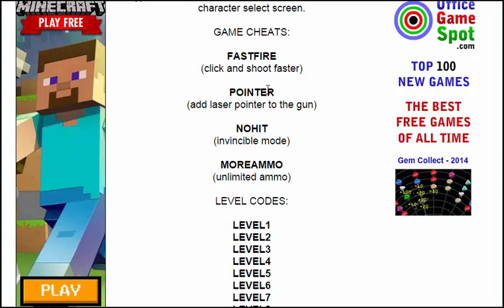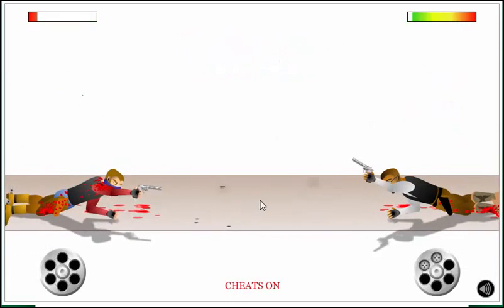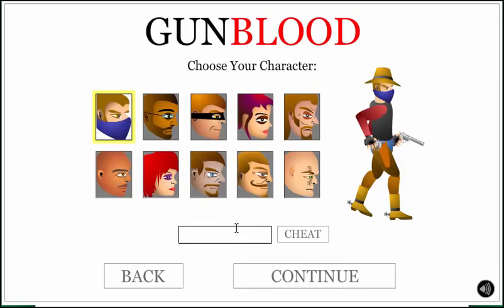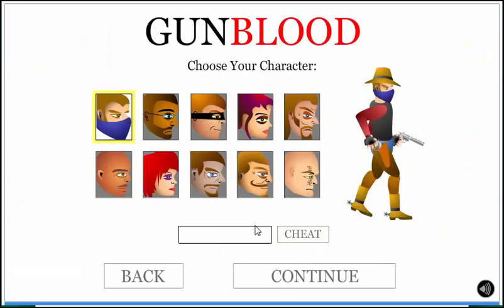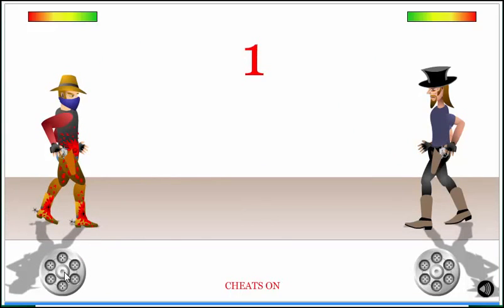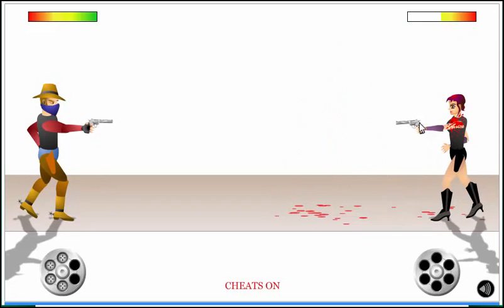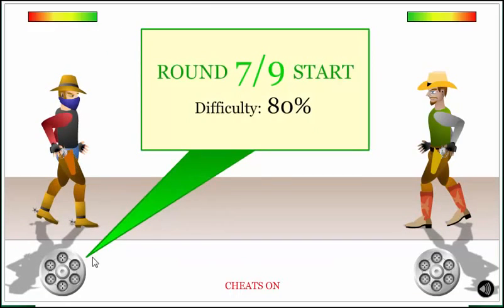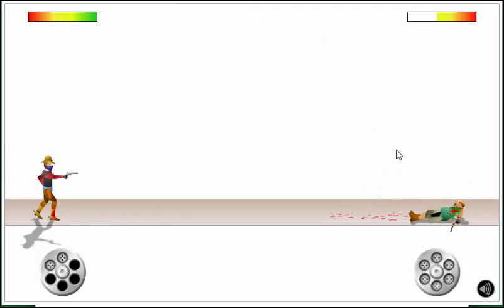HACKERS? NOOOOO ;) | Gunblood With Cheats | Wolf Games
Denfinitly Not Hacking ;)